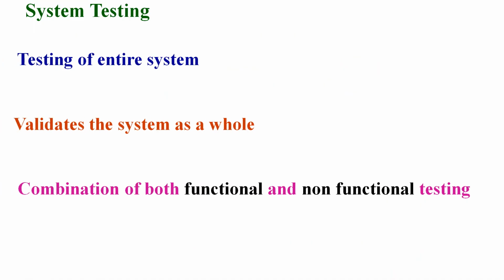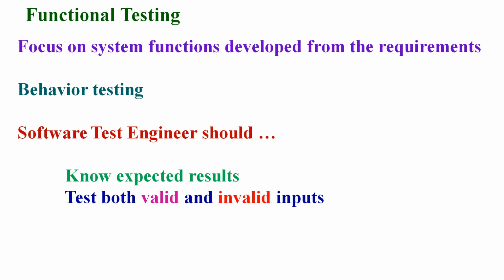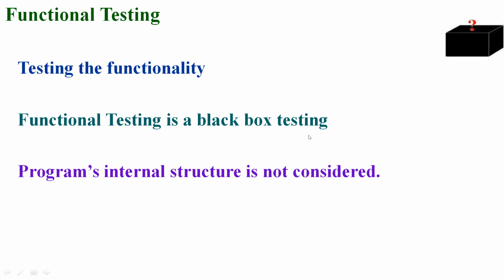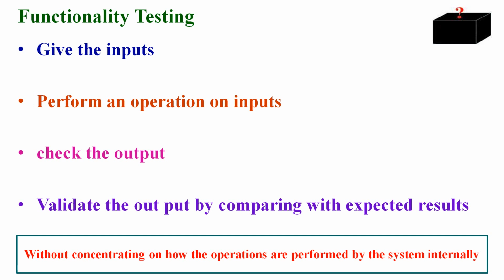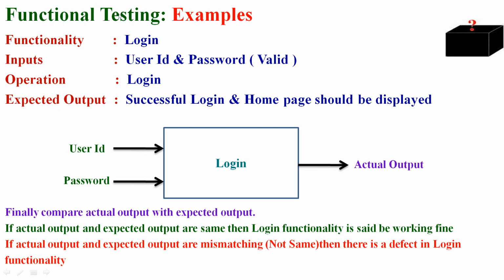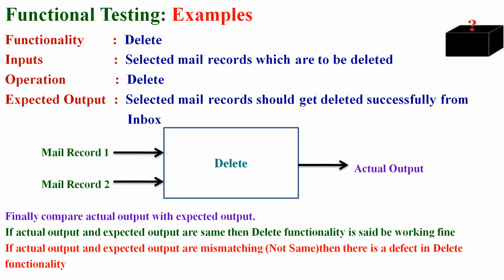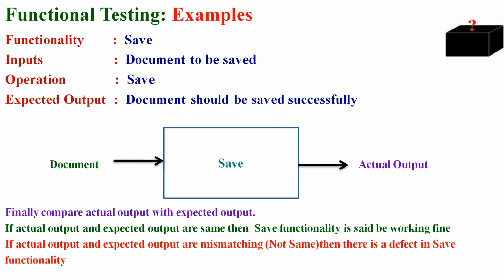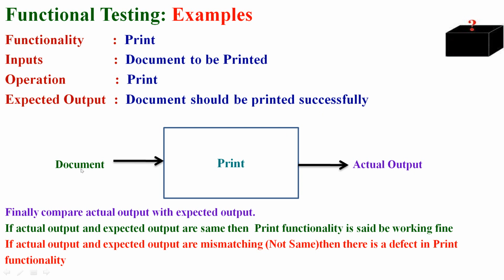ST41|| Functional Testing - Examples of Functional Testing - Software Testing || By Dr. SP Reddy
Explained about Functionality and Functional Testing. What is Functional Testing and Non-Functional Testing. Importance of Functional Testing. Concept of Functional Testing is explained with multiple examples.